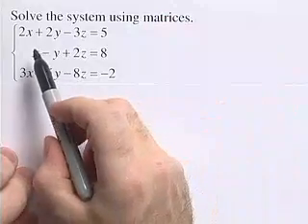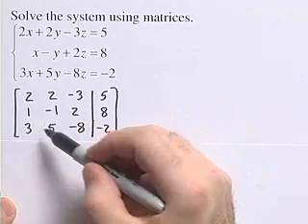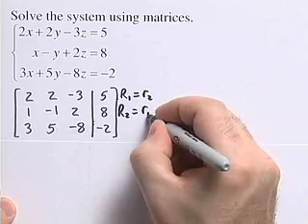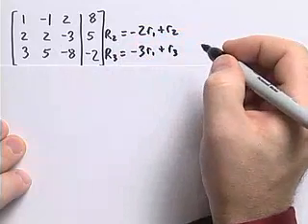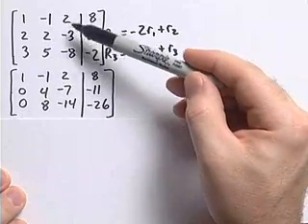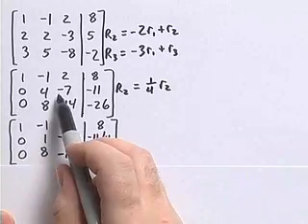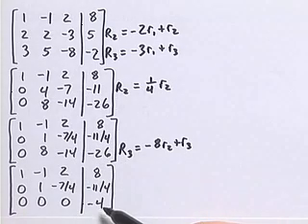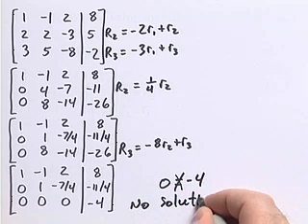Solving a System Using Matrices - Example 1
Solving a system using matrices